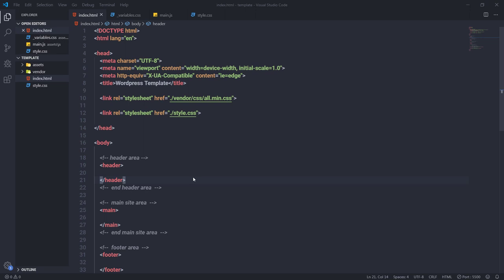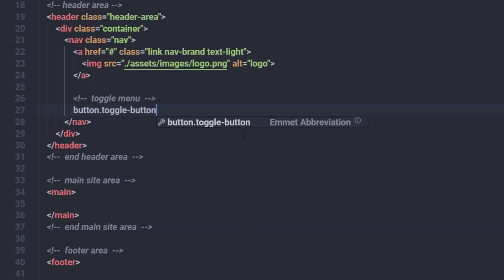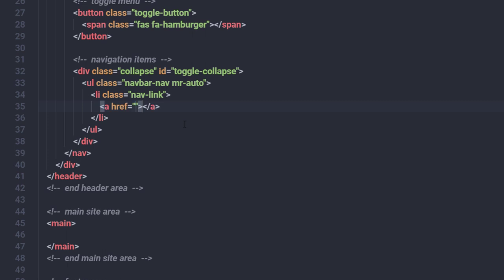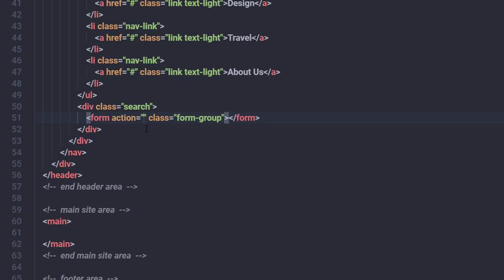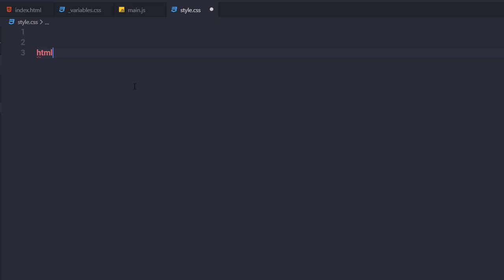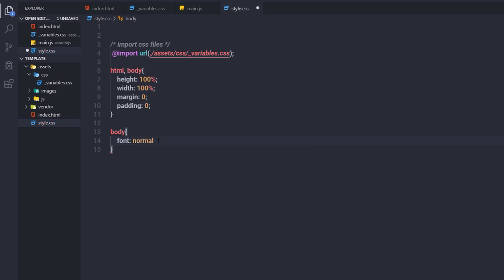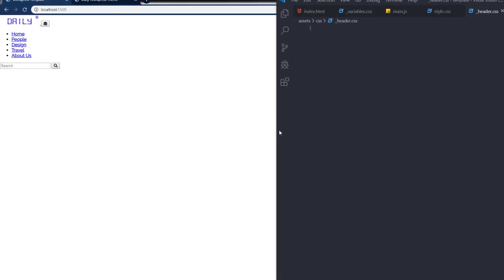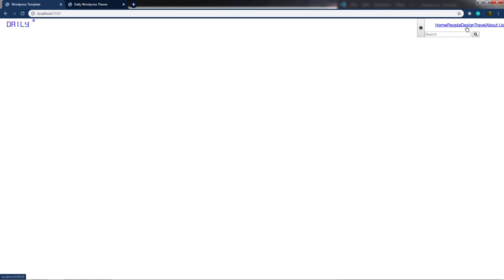Building Header Navigation Menu - HTML Template - 20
In this lecture, we will understand how to create a navigation menu in an HTML template. So we will start creating this amazing navigation menu in the header tag and make it responsive in the subsequent lectures.